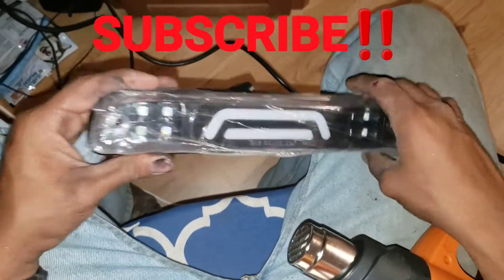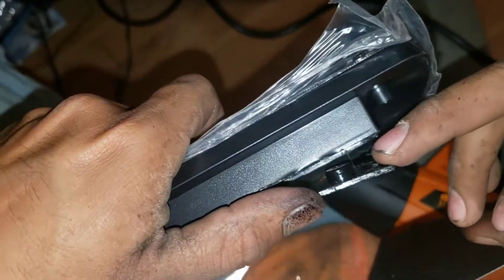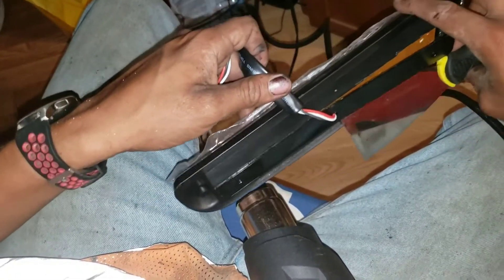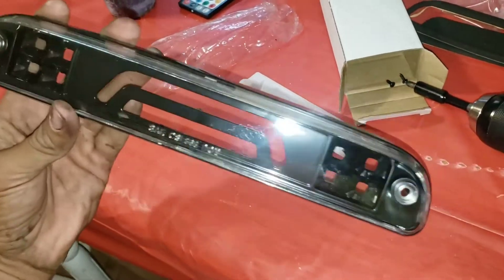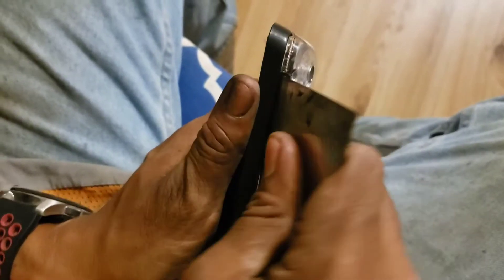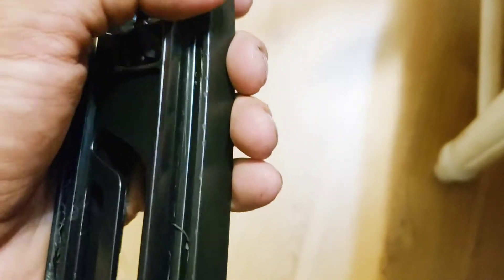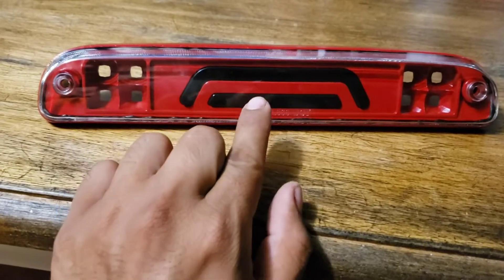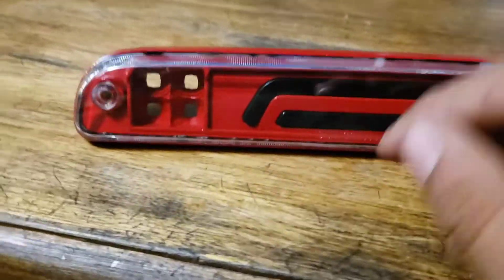Custom built 3rd brake light | 99-16 3rd brake light | paint match | DIY build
Snapchat @sixoh_titan for exclusive sneak peeks!
Dedicated to combining the truck community in the 4 state area!
Follow the media account @4SO_MEDIA